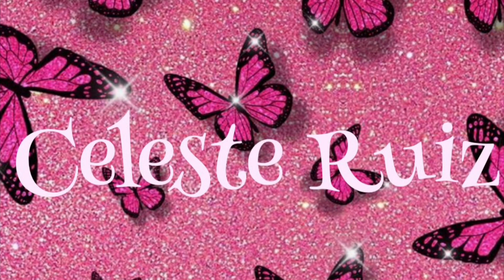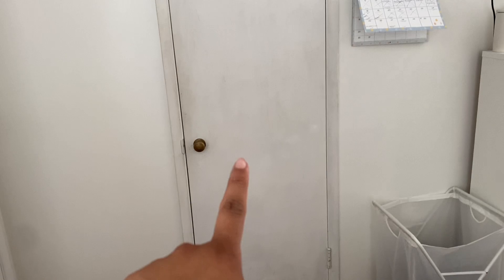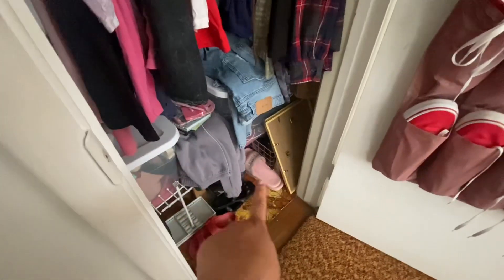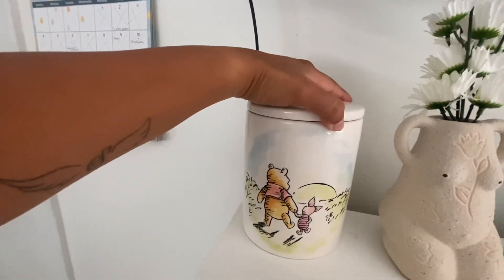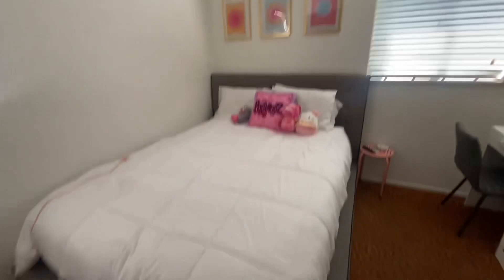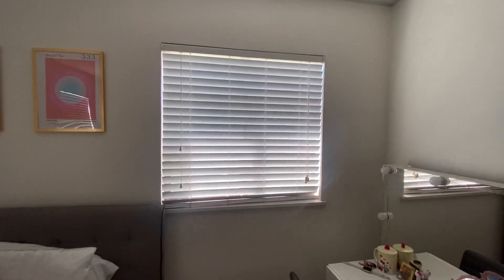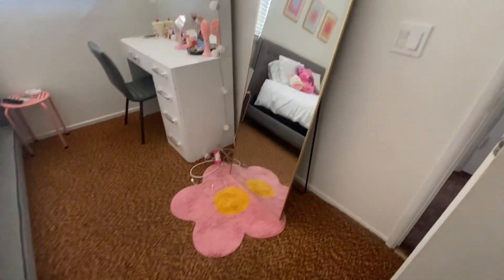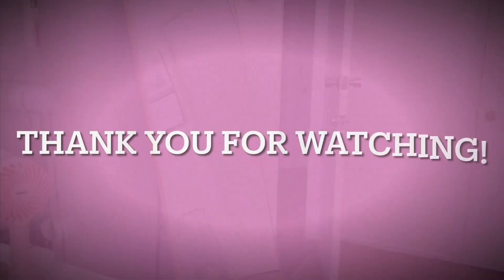ROOM TOUR 2023 (in my new house!)